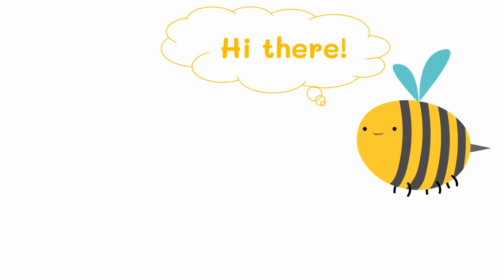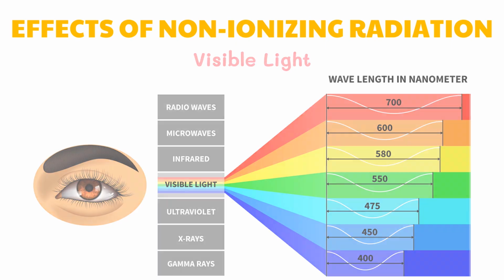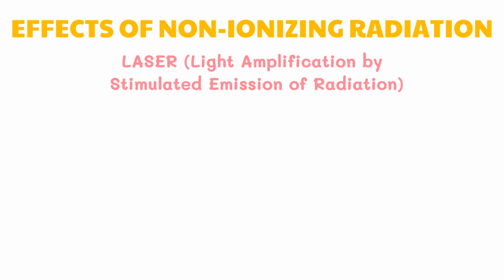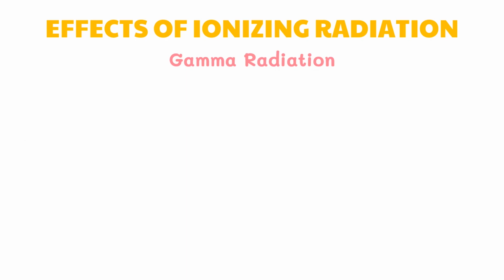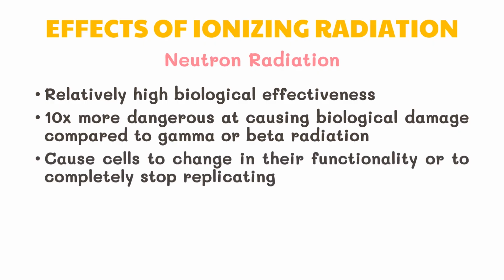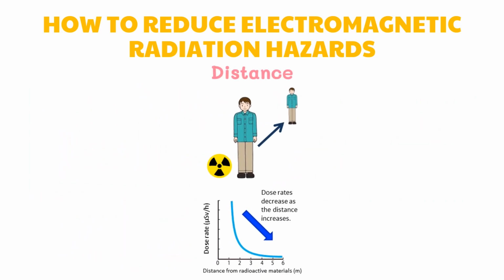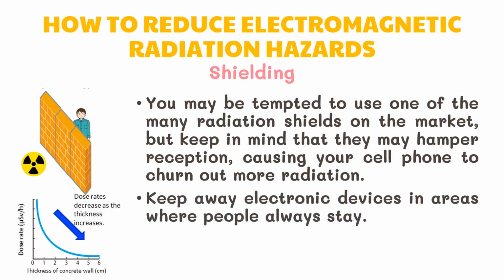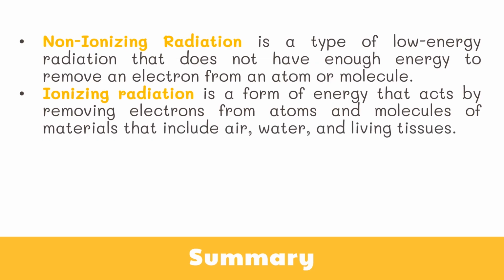Effects of Electromagnetic Waves | Grade 10 Science DepEd MELC Quarter 2 Module 3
This video discusses about the effects of electromagnetic waves on living things and the environment. This video was created to help students understand basic science concepts. This is based on the Department of Education's most essential learning competencies.